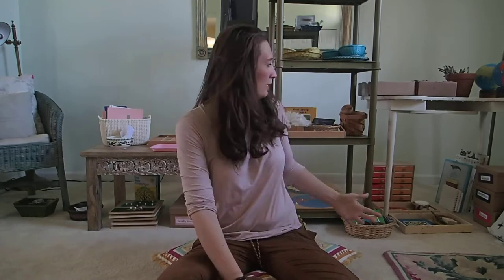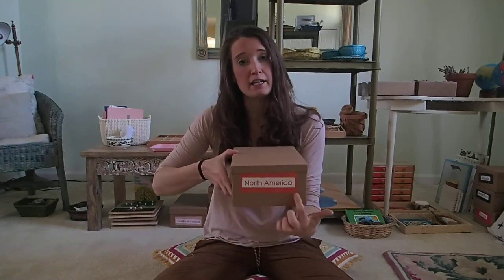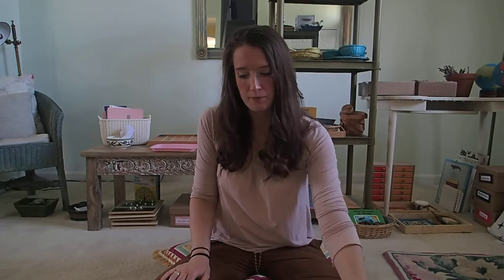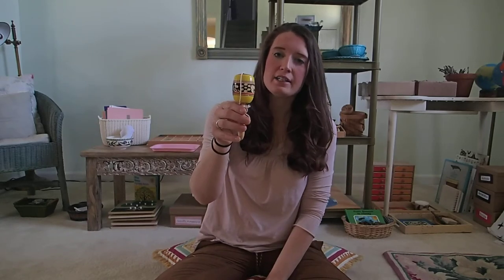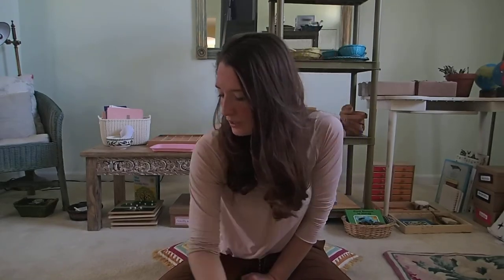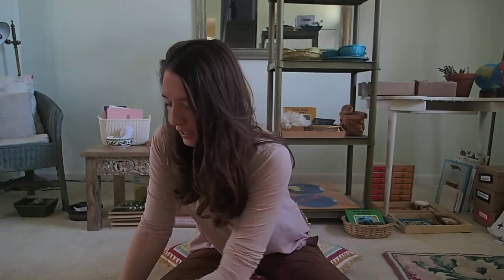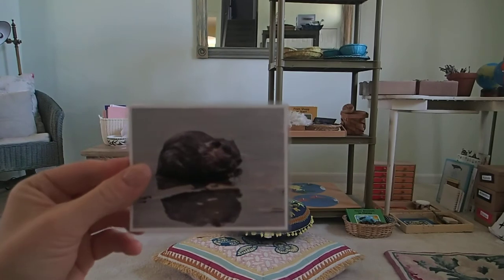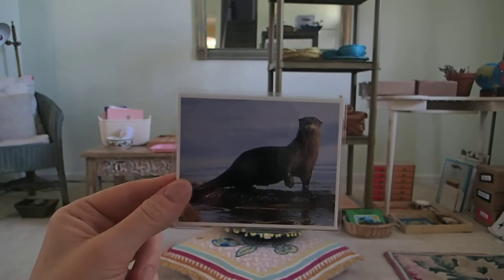North America Continent Box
Suggested Activities:

1) Find an empty shoe box. Ask your child to find their favorite things and put them in the box. Say, "This is our North America box, because it has things from North America in it. We live in North America."

2) There are many other cultures and climates in North America, than ours, choose one or two counties that are different from each other in climate to share with your child.

Children learn best through the senses: taste, sight, smell, sound and touch.

Some ideas for exposing  your child to different cultures:

- Show your child the traditional dance of Mexican, Native American, Guatemalan people etc. (Via youtube). Talk about where it comes from.

-Make a meal from a place in North America. Have your child help cook it, name the spices (and have your child smell them especially) and eat it together as a family.

-Show your child art from an area of North America.

-Play music from a region of North America and talk about the place.

4) Make a North American Biome! There are many different biomes in North America - mountains, dessert, grasslands and etc. Make one for our region and if your child is engaged make more for other parts of North America and then talk about those places